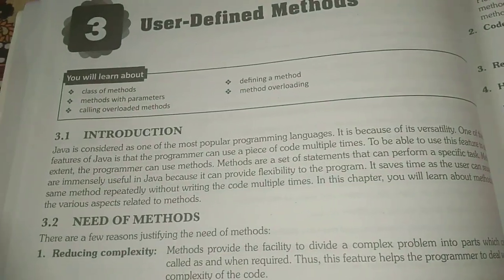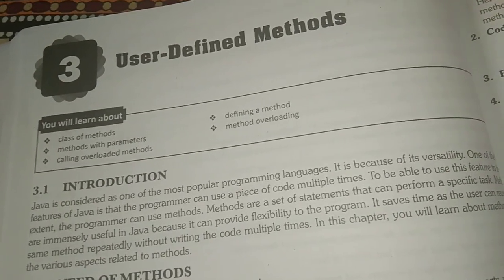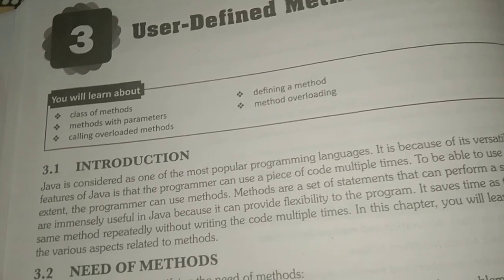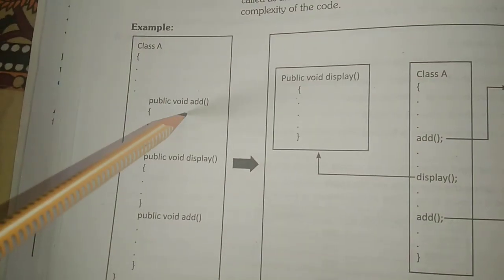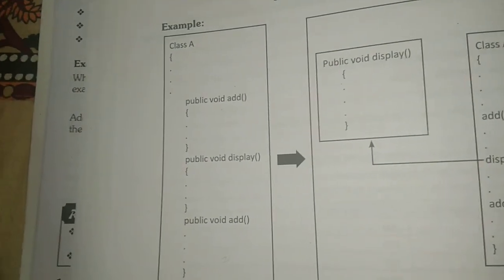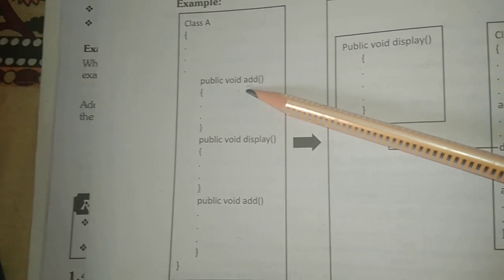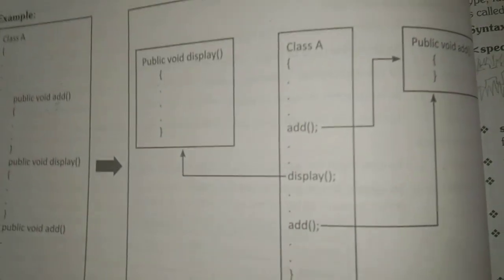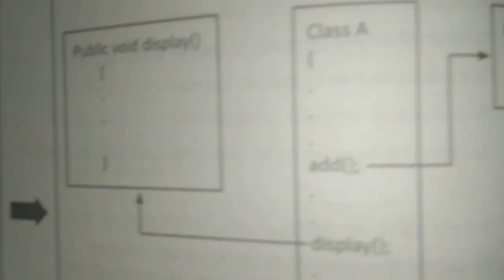Methods introduction Ch 3 class X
Method structure and defining a method